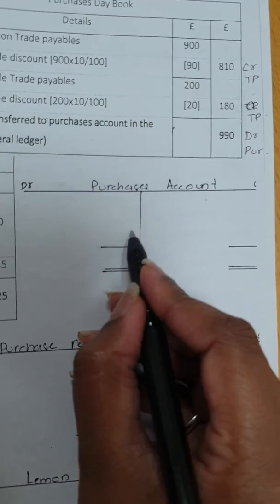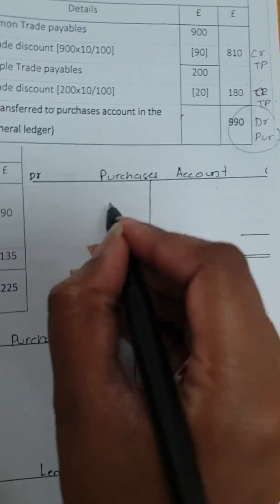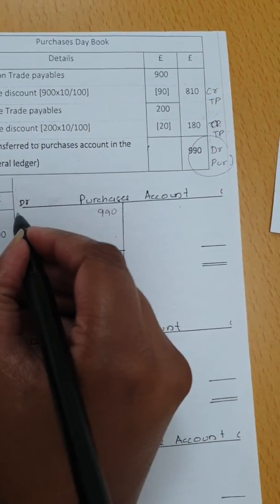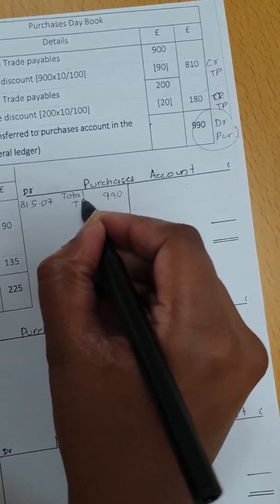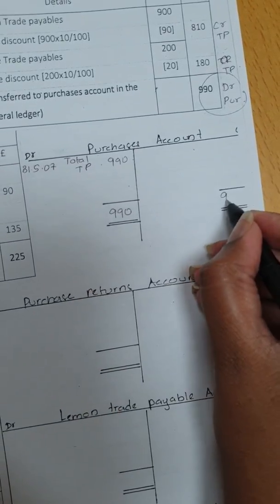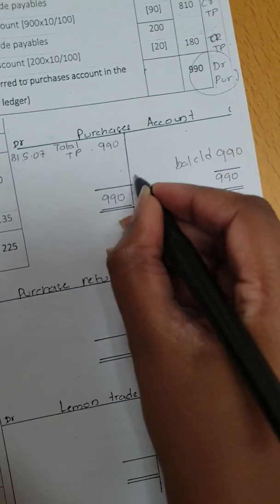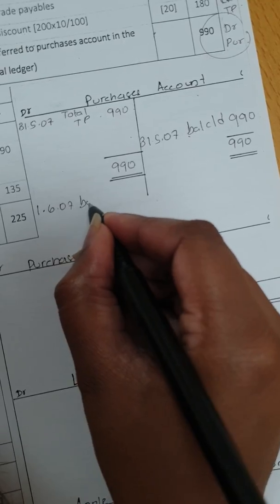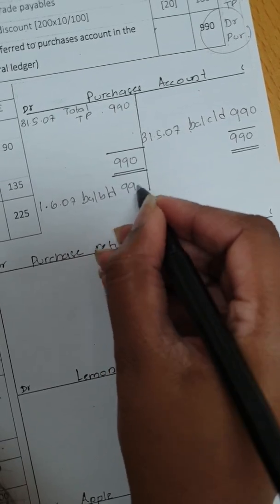16 June 2019